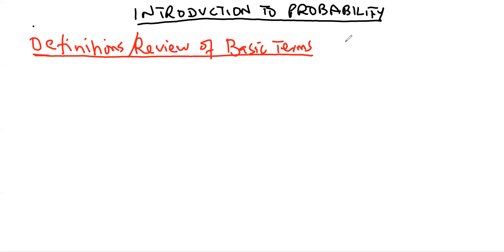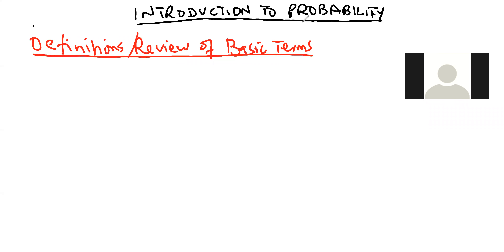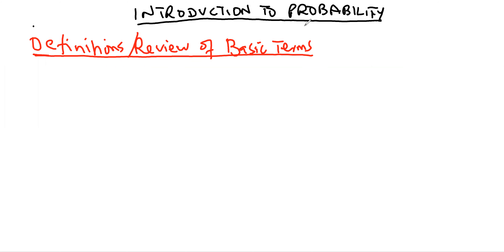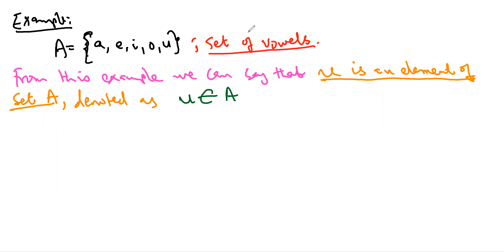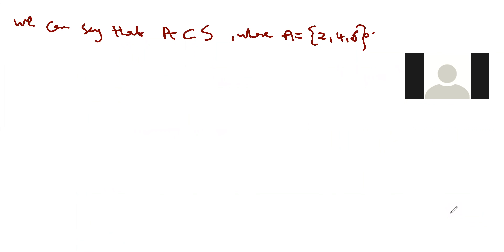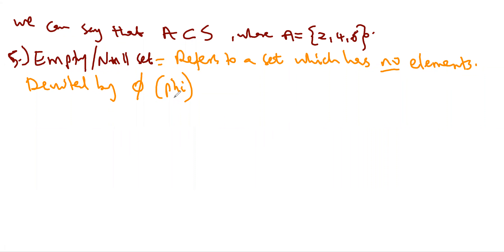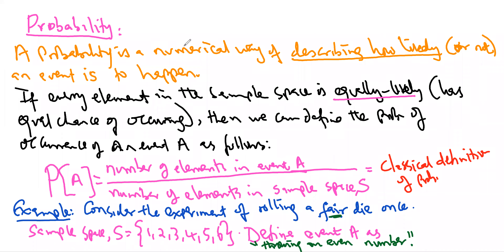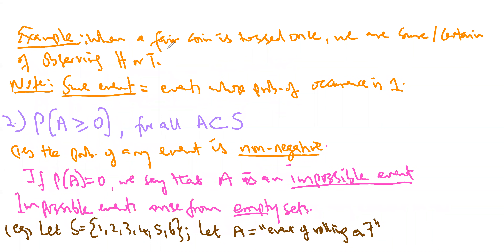Introduction to Probability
This video covers the following:
1. Review of basic terms in set theory
2. Basic concepts in probability
3. Axioms of probability
4. Conditional probabilities
5. Independent events
6. Use of Tree Diagrams (and/or use of combinations)
7. The expected value and variance of random variables.